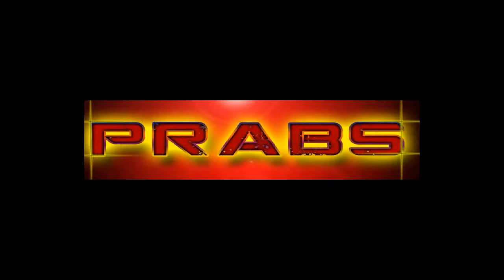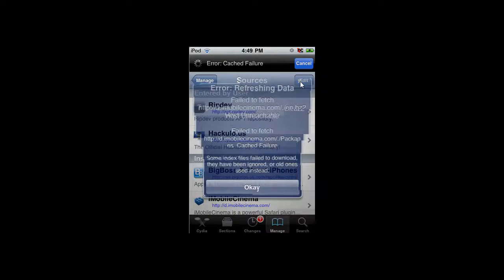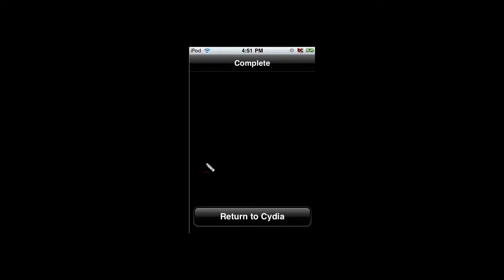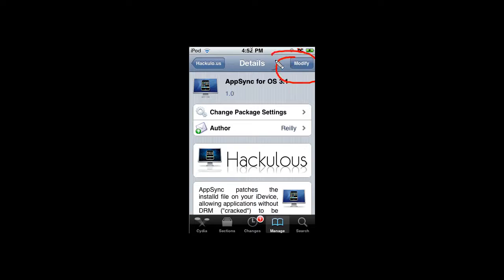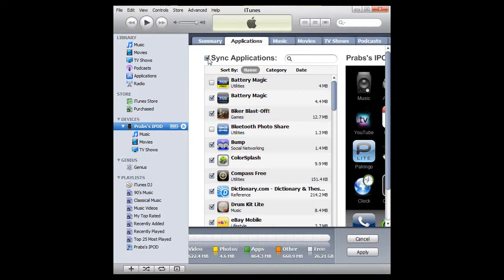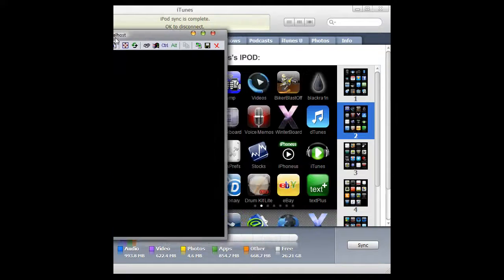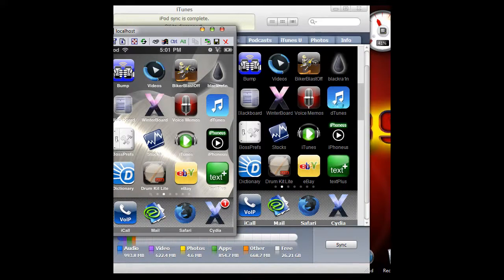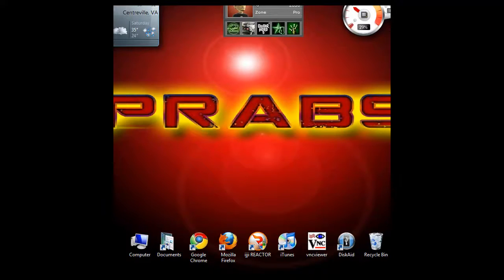How to back up your cracked apps with App Sync 3.1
This is iPhoneNiPodTuts first ever video tutorial: How you can backup your cracked up to iTunes from your iPod/iPhone!

Here is our very own jailbreak video (jailbreaking your device is required to run cracked apps):